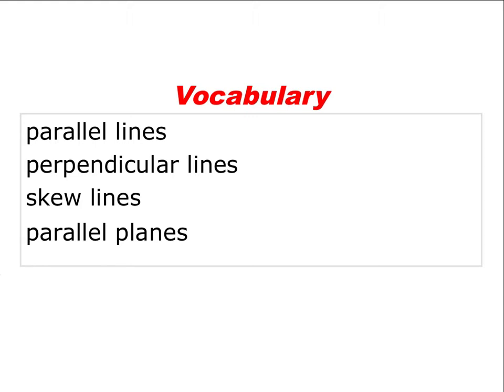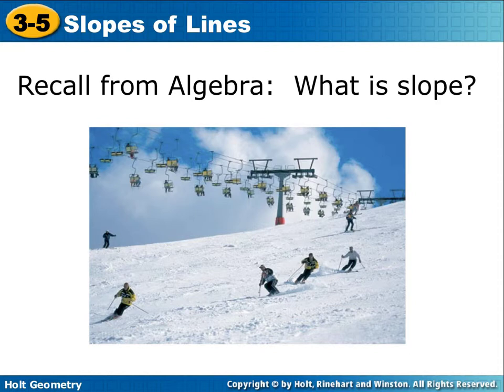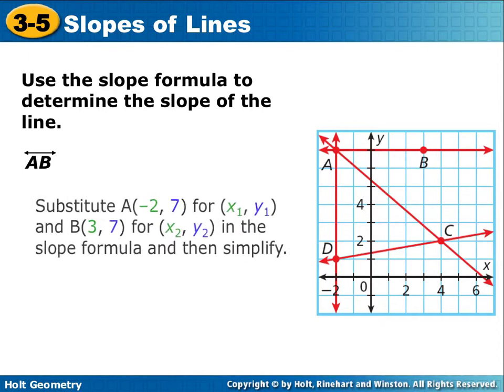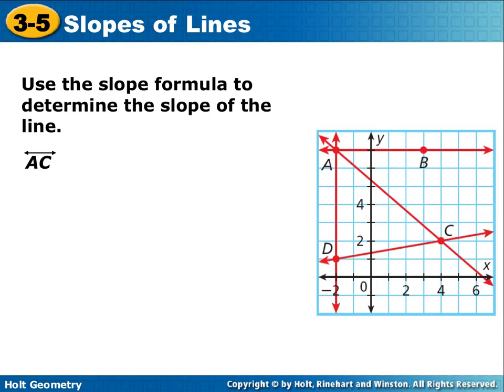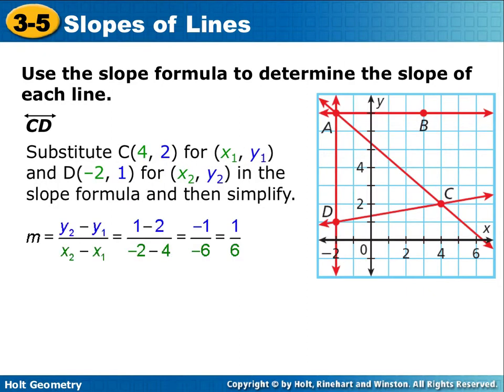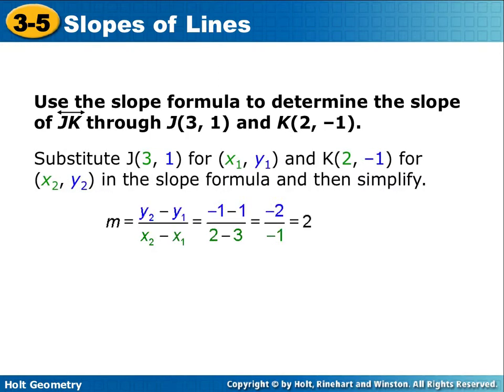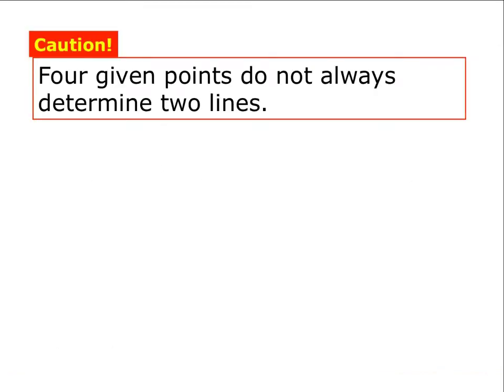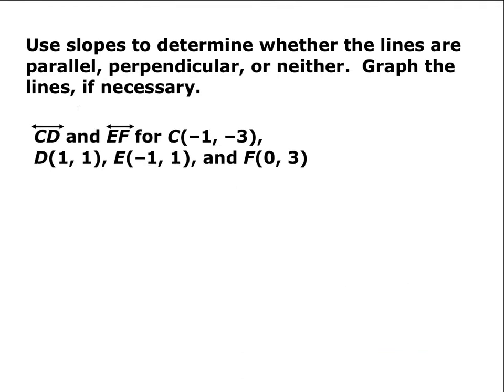Geometry Lesson 3.1&3.5 Parallel, Perp. and Slopes